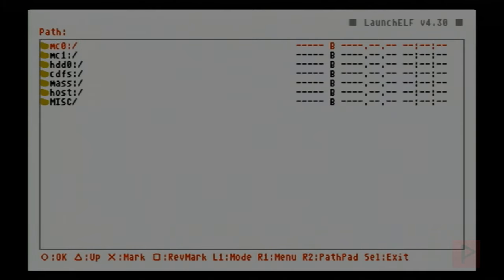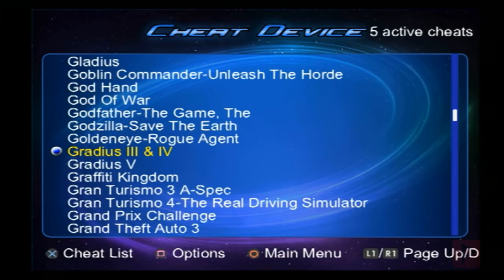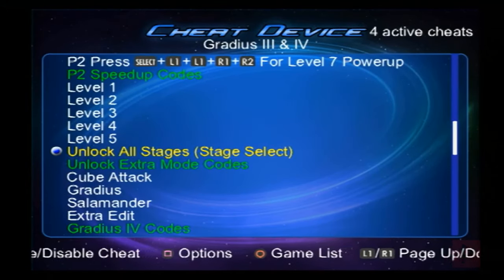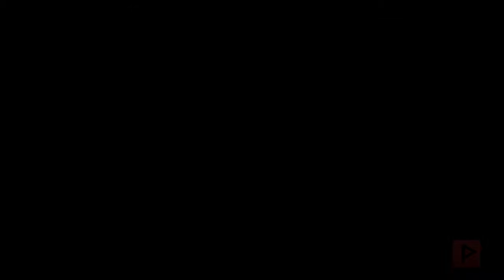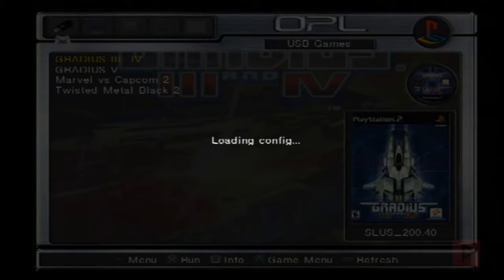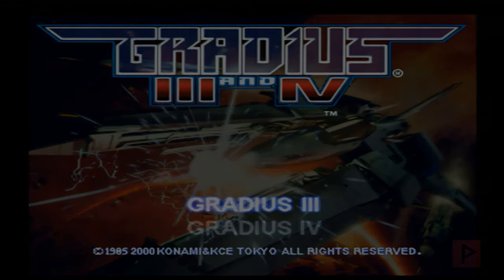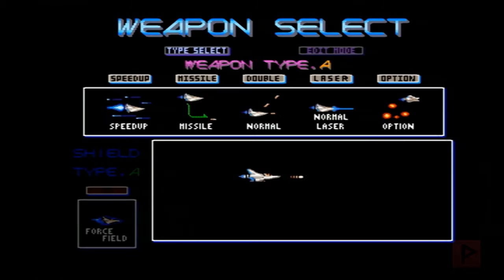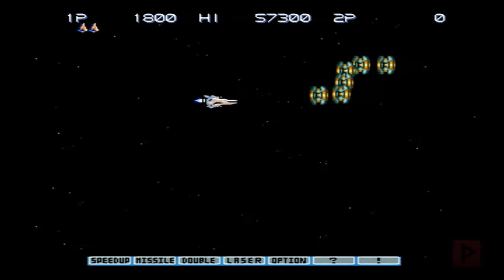Cheat Device - How To Use Cheats For OPL PS2 Games Tutorial (2020)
In today's video, I do a quick overview of Cheat Device, which is a free alternative to using CodeBreaker or ps2rd. Get the latest .zip from the github, extract to usb, and then copy it over to your memory card within UlaunchElf.How you boot UlaunchElf is up to to whether that is via FMCB, Fortuna Project, Funtuna, FreeDVDBoo, Modchip with boot disk, or FHDB.Once you got Cheat Device running, select the cheats for your favorite game, then run OPL and start your game. If everything goes well, then cheats are enabled! Enjoy!